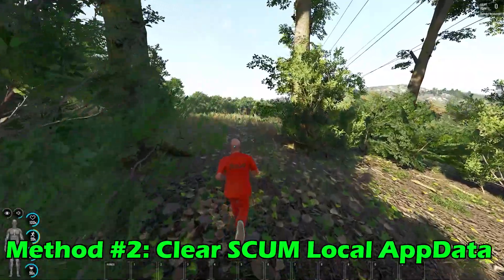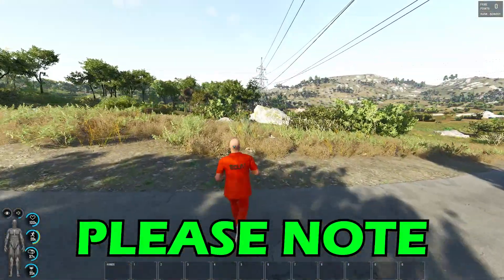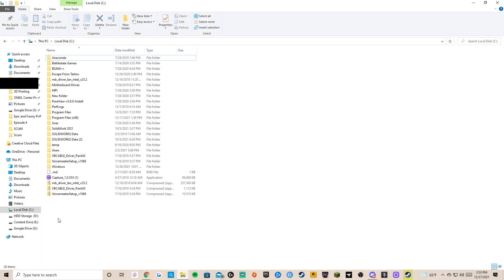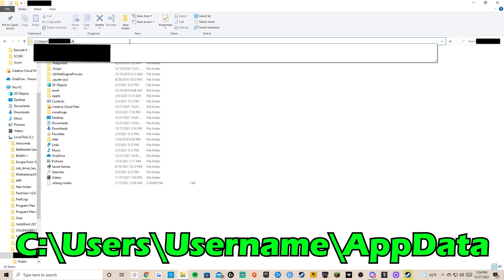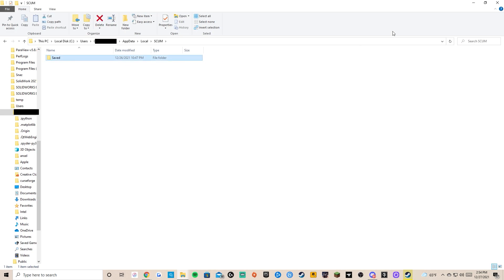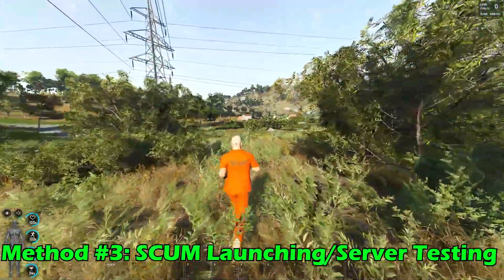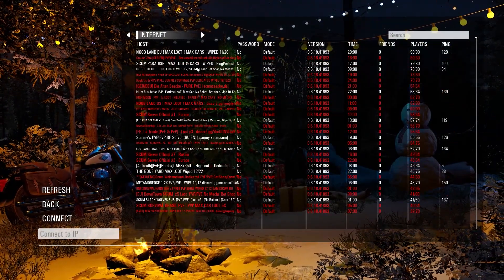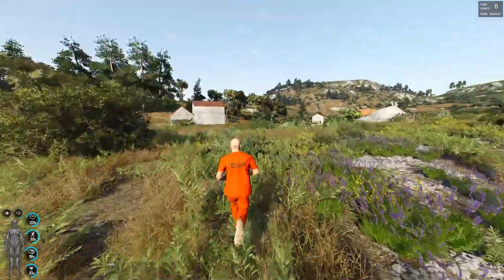SCUM Connection and Glitches Troubleshooting - [ SCUM ]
This video is meant to try to help fix SCUM Connection Issues and Glitches you may be experiencing. PLEASE NOTE this is not guaranteed to fix your game or issues you may be having. Also note SCUM is an early access game so game issues and connection issues are common.

***Do these things at your own risk***

Clearing Standby Memory:
*Note even though it says for Escape From Tarkov it will work for SCUM as well.

Time Stamps:

0:00 - Introduction
0:26 - Verify Game Files
1:03 - Clear SCUM Local AppData
2:39 - SCUM Launching/Server Testing
3:24 - Other Troubleshooting Methods
4:22 - Outro

Thank You for stopping by! Have a blessed day!